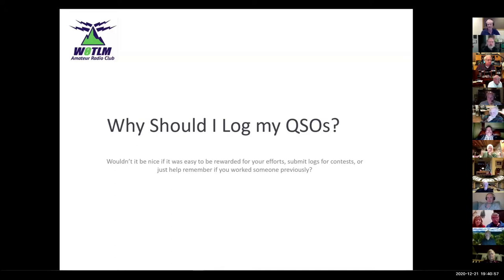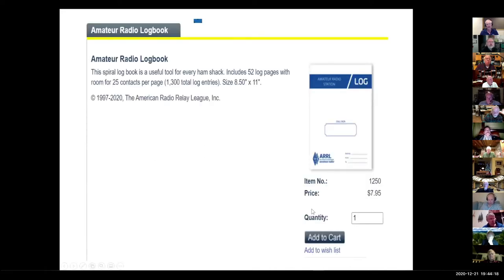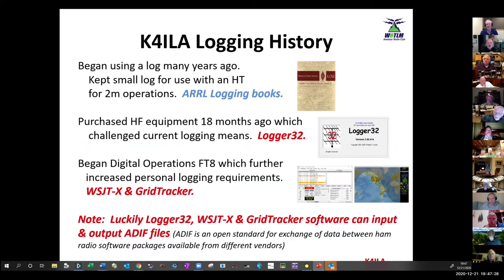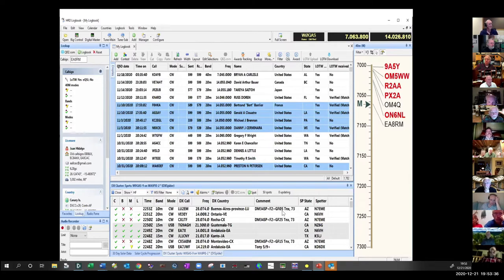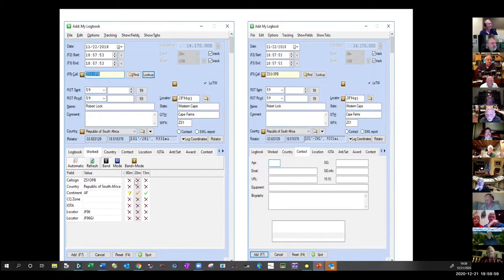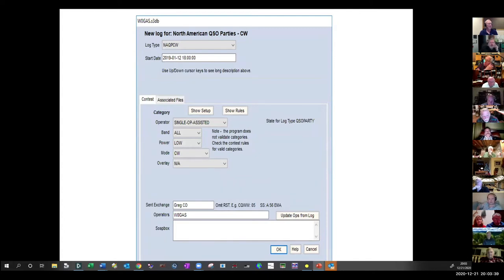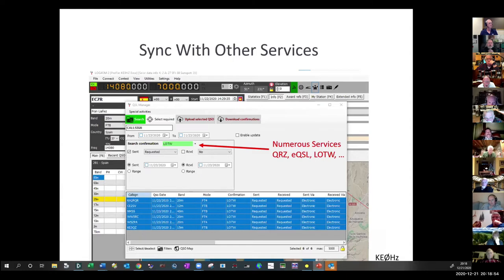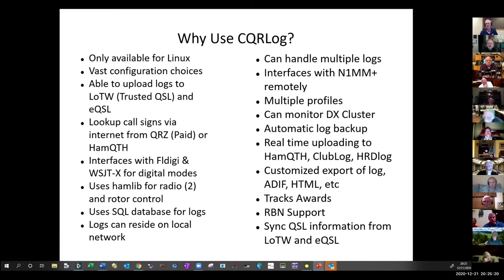W0TLM December 2020 Club Meeting - Logging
Greg, W0GAS, moderates a panel discussion on logging software.  Why you should log, how to pick a logging application, & how they work. After you start logging you can easily export your contacts to contest and award verification sites. We’ve assemble a panel to discuss the some of the numerous logging apps.